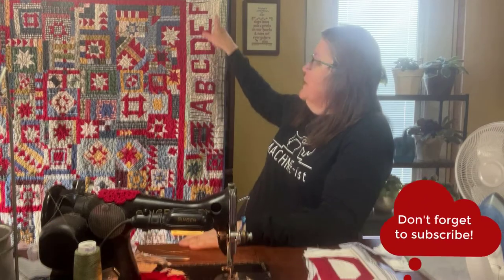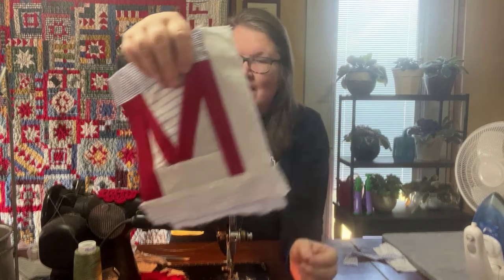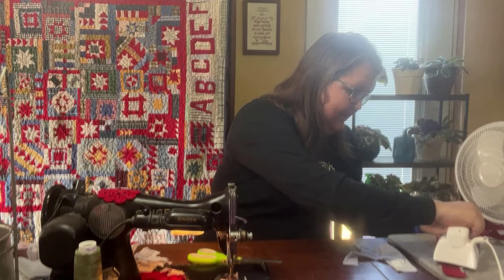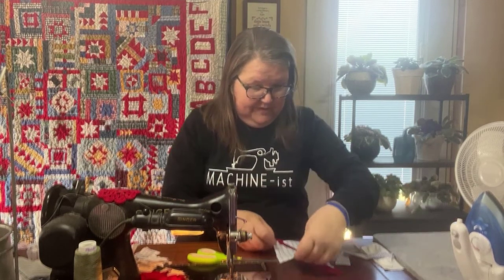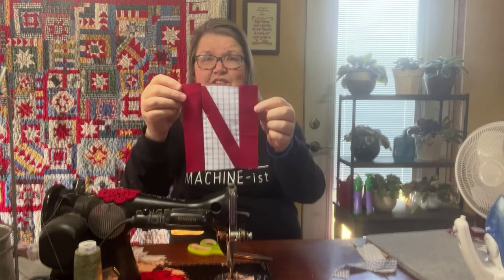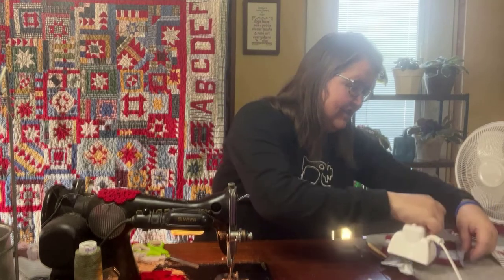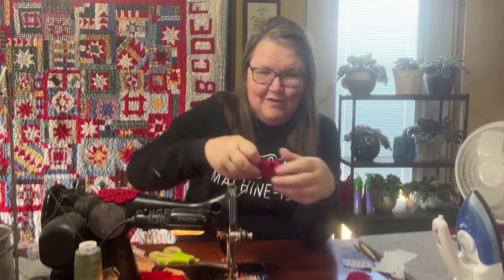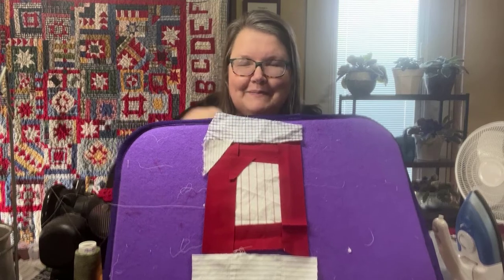Sew with Jo! ABC Freeform - PART FOUR: NOPQR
Find Qulitng and Sewing Shirts HERE on my daughter's Etsy shop!

Hi...so glad you found me.  If you want stay in touch you can find me at the following places: